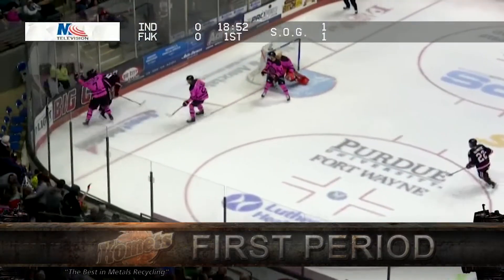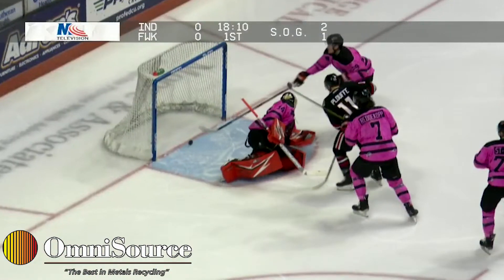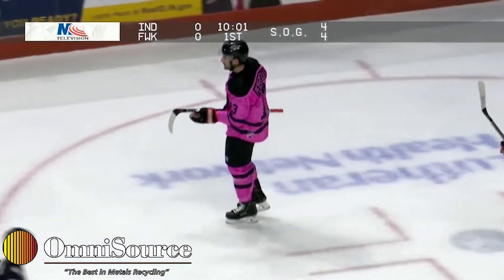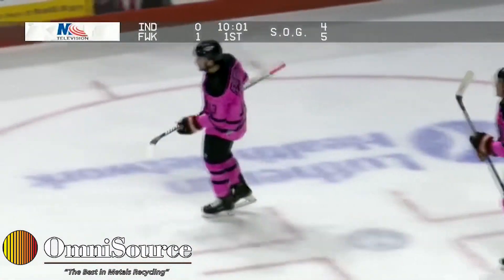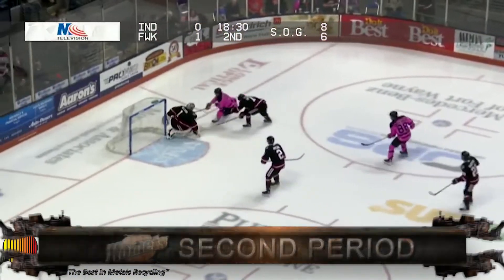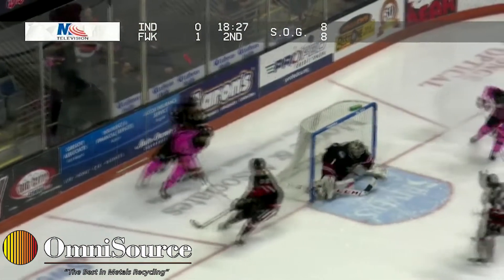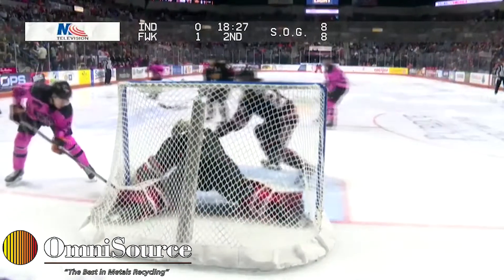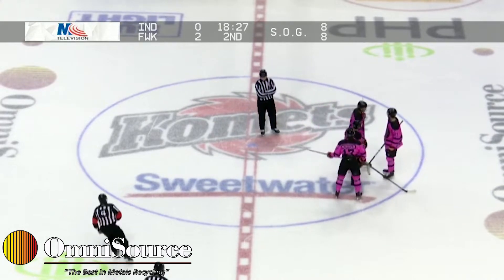Indy Fuel 1 at Fort Wayne Komets 2 (2-22-20)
Komets picked up 2 points tonight against the Indy Fuel at home! Here is your Game Recap, courtesy of OmniSource. 🎥

Follow our other social pages!